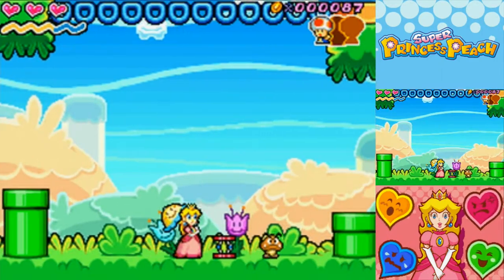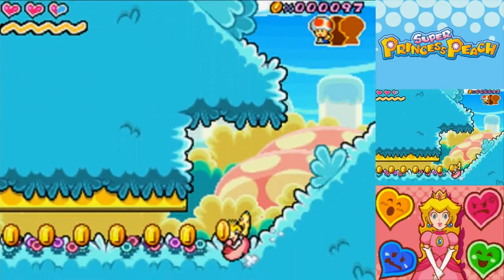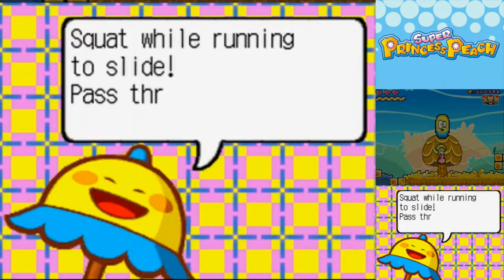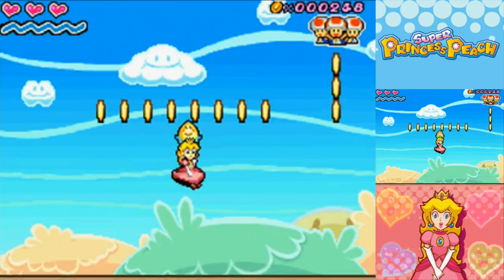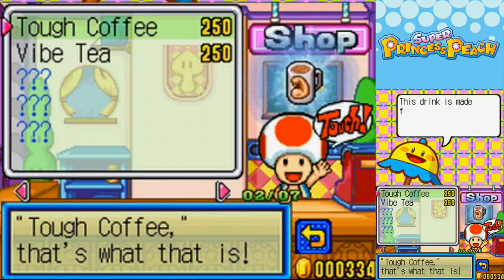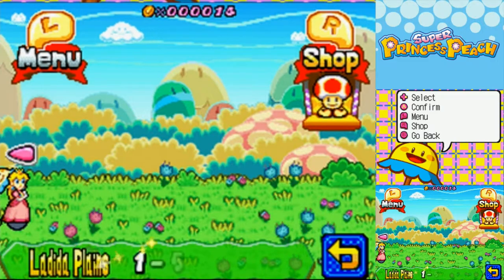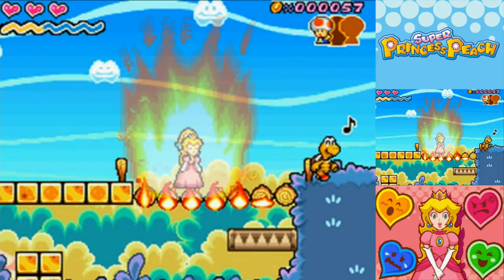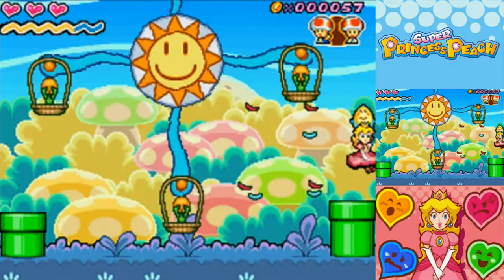Let's Play Super Princess Peach pt 3 - Spring in My Step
And a puzzle in a box.
Keep in touch via the social media!